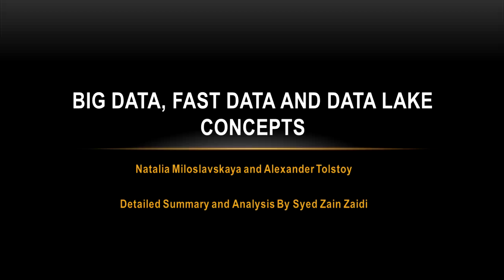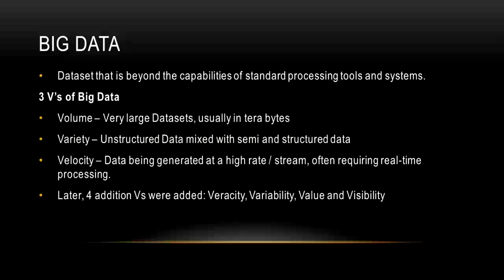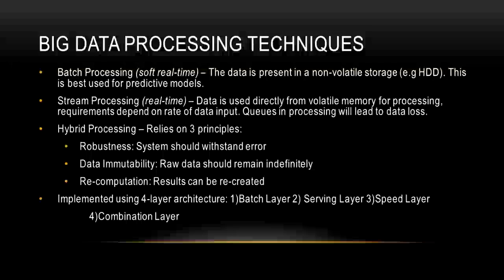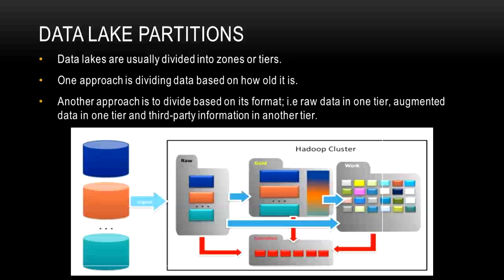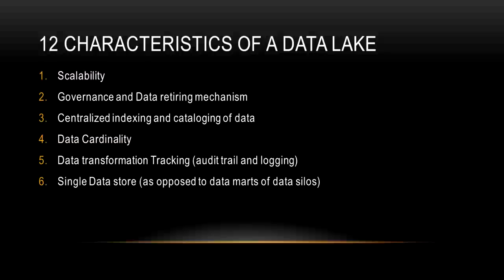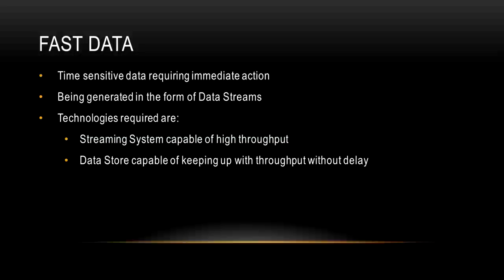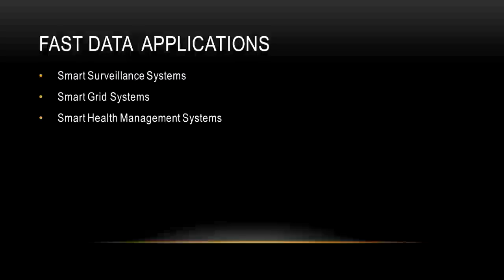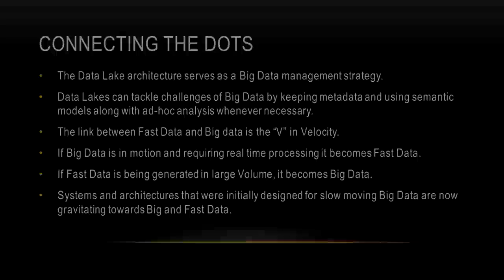Big Data, Data Lakes and Fast Data Paper Analysis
A detailed summary on the paper on Big Data, Data Lakes and Fast Data by Natalia and Alexandar.